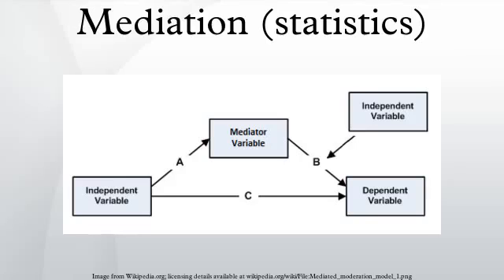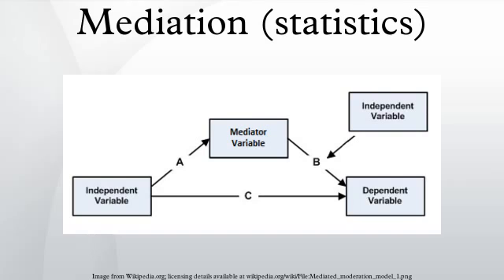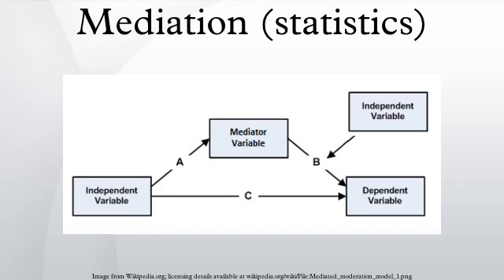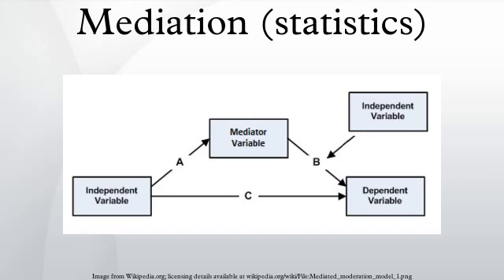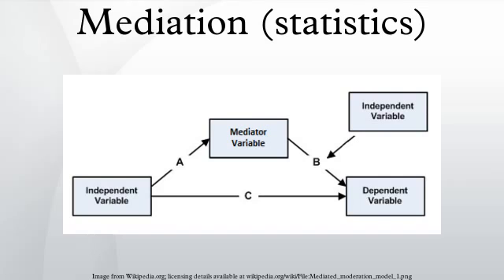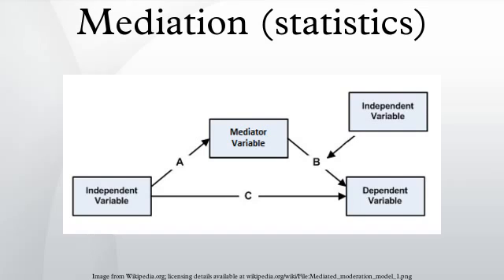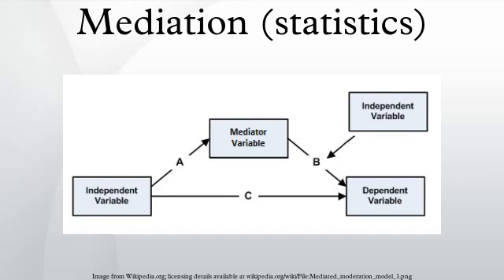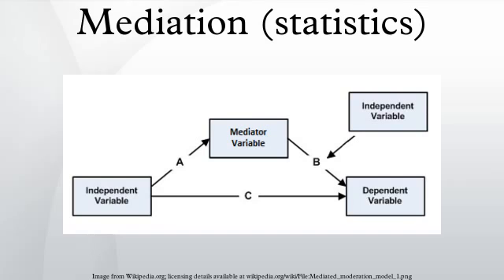Mediation (statistics)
a video discussing the underlying theories of statistical mediation.

A Webcast to accompany my Discovering Statistics Using .. textbooks. This webcast looks at Moderation and Mediation, and how to do them using Hayes PROCESS tool in SPSS. I also look at.

DM virtual residency at CWRU.

In statistics, a mediation model is one that seeks to identify and explicate the mechanism or process that underlies an observed relationship between an independent variable and a dependent.

This video describes the difference between moderator and mediator variables. Confound variables are also discussed.